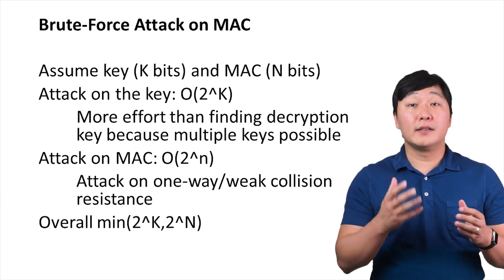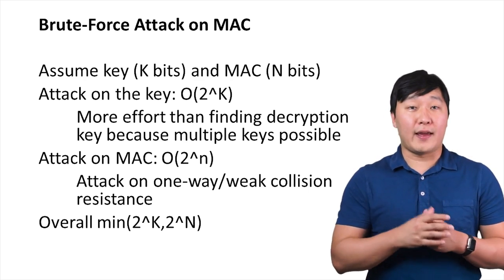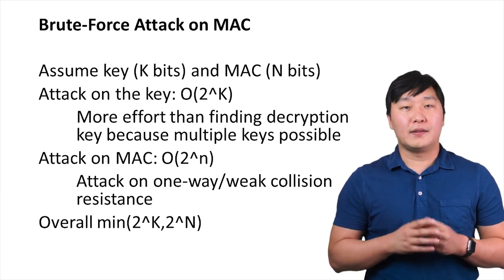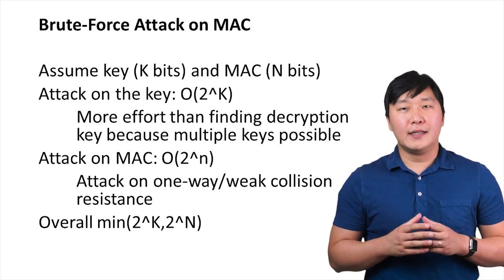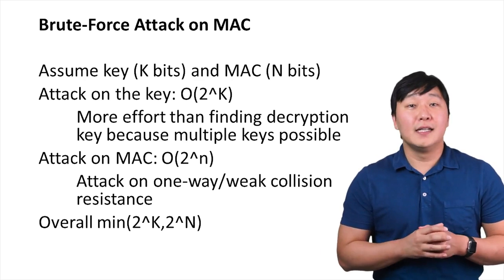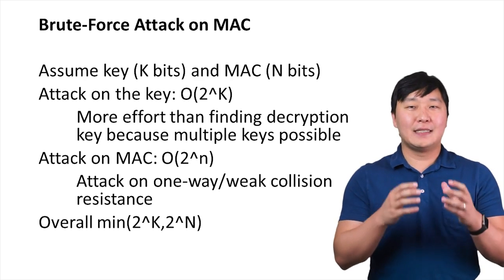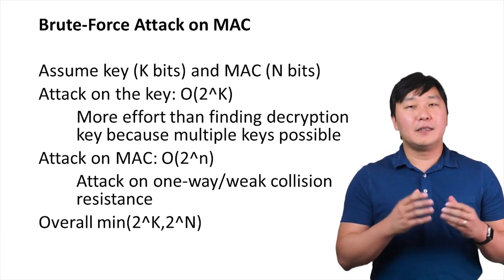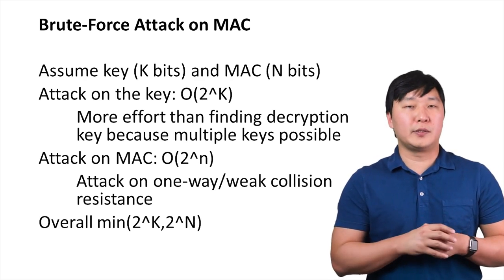Brute-Force Attack on MAC - Cryptographic Hash and Integrity Protection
Link to this course:
Applied Cryptography Specialization
Welcome to Cryptographic Hash and Integrity Protection!

This course reviews cryptographic hash functions in general and their use in the forms of hash chain and hash tree (Merkle tree). Building on hash functions, the course describes message authentication focusing on message authentication code (MAC) based on symmetric keys. We then discuss digital signatures based on asymmetric cryptography, providing security properties such as non-repudiation which were unavailable in symmetric-cryptography-based message authentication.

This course is a part of the Applied Cryptography specialization.

course is excellent and I hope it would be better if there is an advanced level specialisation continuation for this specialisation,One of the best courses on hashing in cryptography...
Message authentication is to protect the message integrity and to perform sender authentication.  This module describes message authentication code (MAC) which is based on symmetric keys. It contrasts MAC with hash functions or general encryption/decryption techniques and quantify the brute force attack difficulty for MAC and discuss the security requirements for MAC. The module also reviews two MAC implementations in Data Authentication Algorithm (DAA) and Cipher-Based MAC (CMAC), which are based on the use of block ciphers.